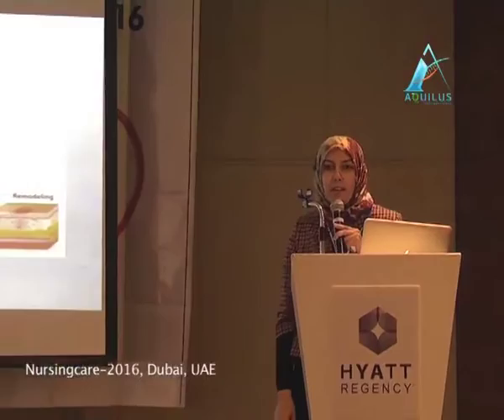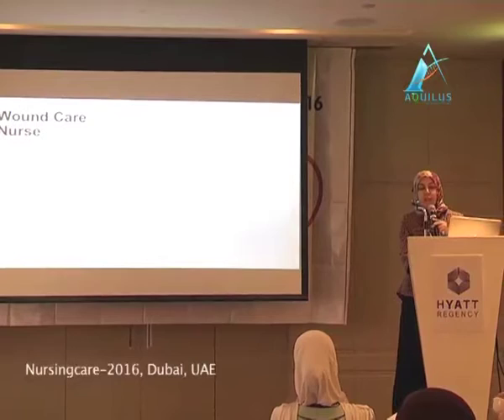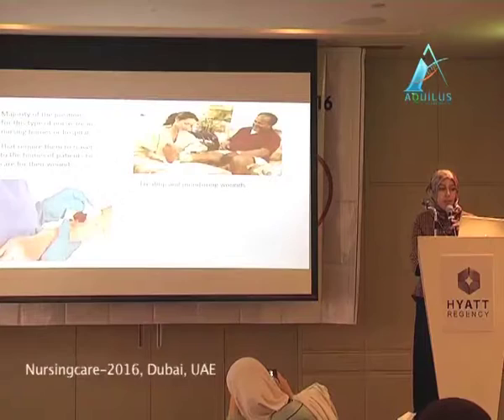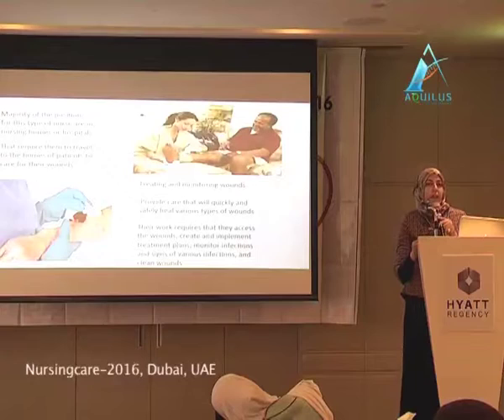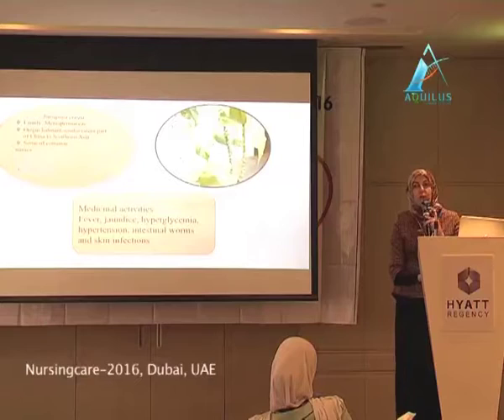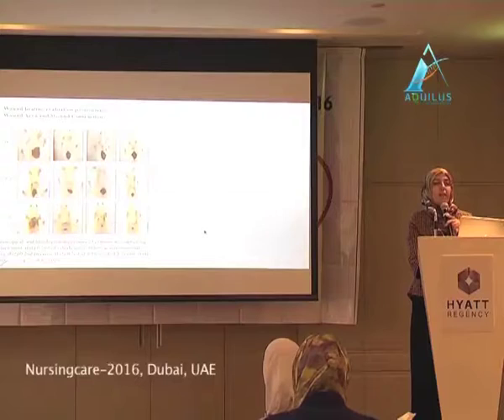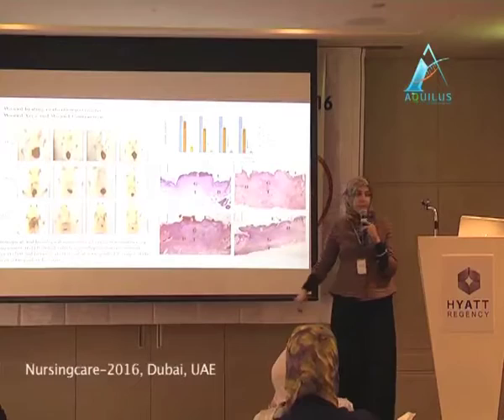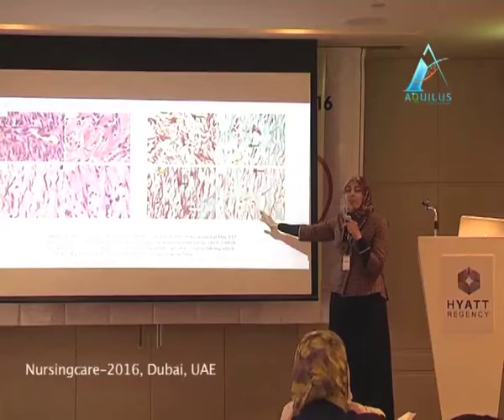Role of Tinospora Crispa accelerated Wound Healing Potential in Adult Nursing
Walaa Najm Abood completed her PhD in medicine from University of Malaya in Malaysia. She is the Director of Postgraduate Section in College Council Secretary and Assistant Professor of Immunology in Medical Microbiology Department for College of Medicine in Diyala University, Iraq. She has published more than 15 papers in reputed journals and has been serving as an editorial board member and reviewer in the ISI journal.